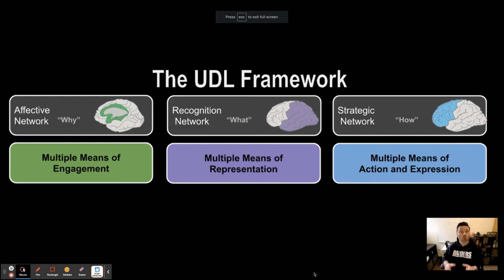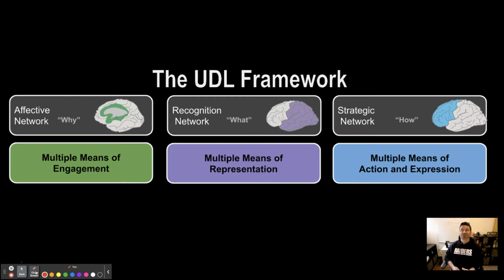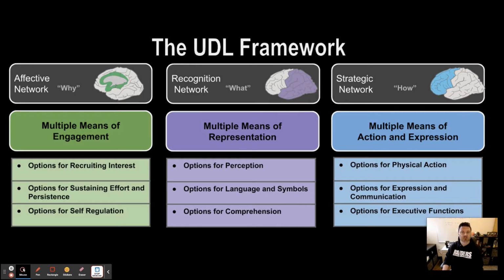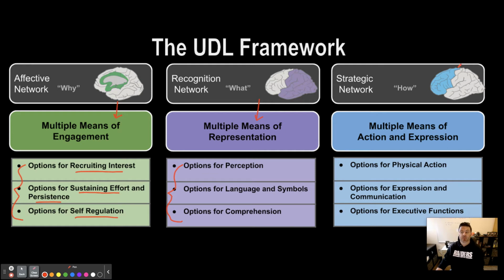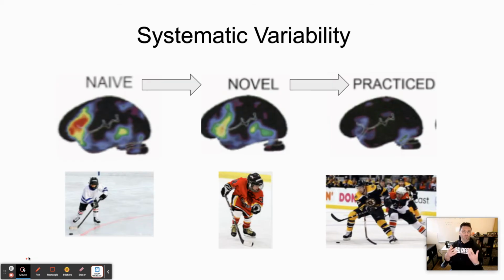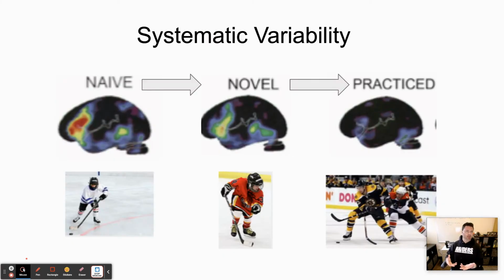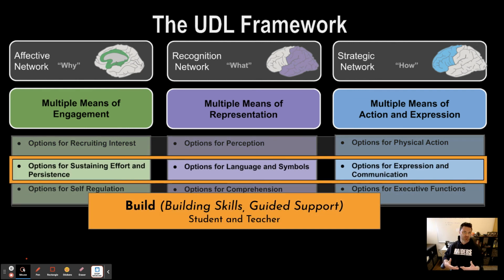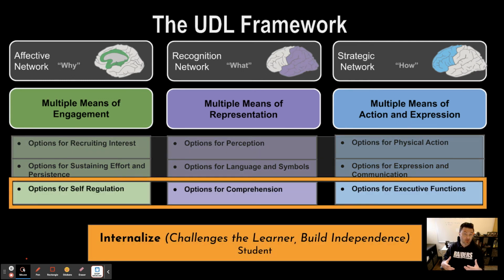Understanding the UDL Framework - Brain Networks, Principles and Guidelines